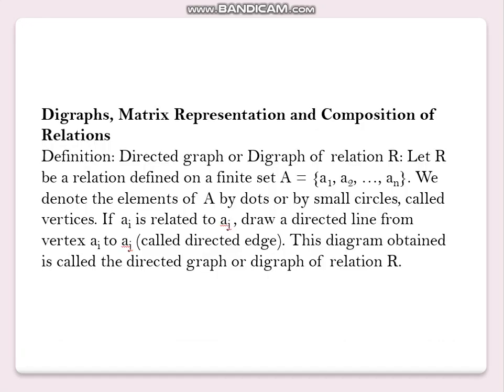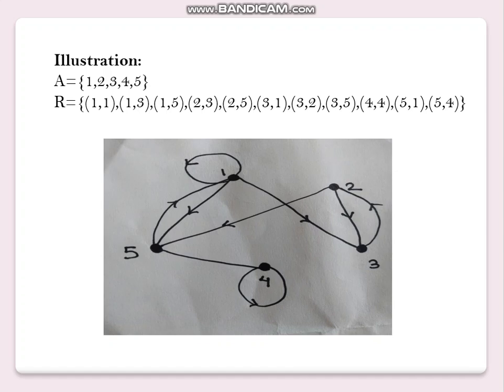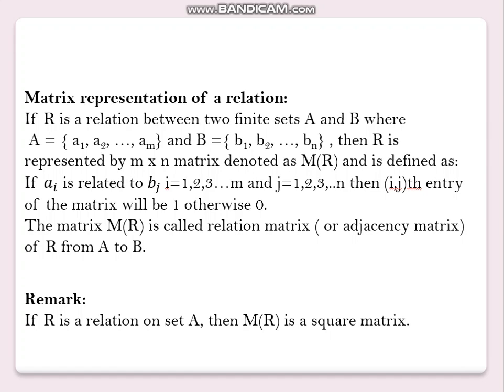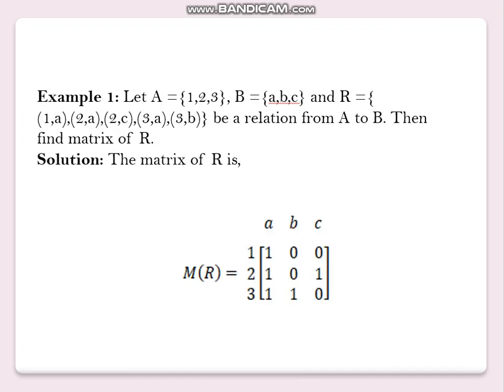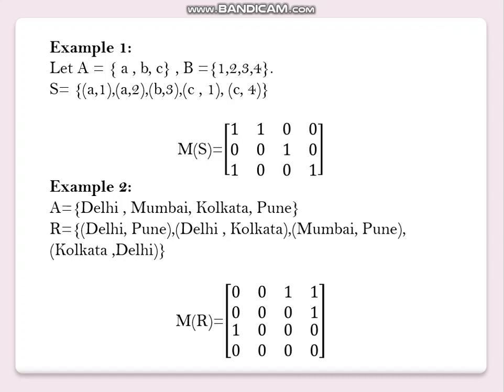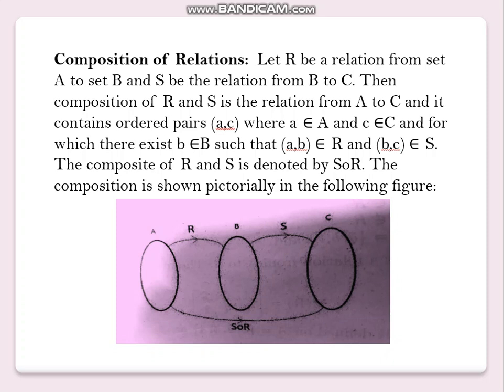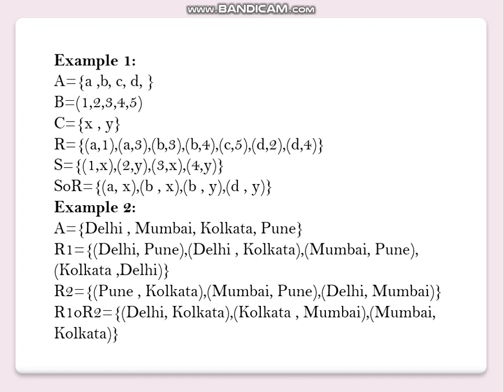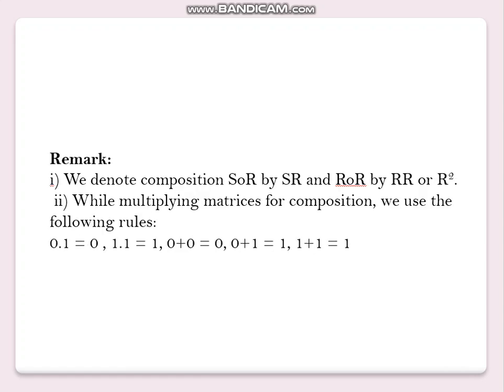Discrete Mathematics Part 8